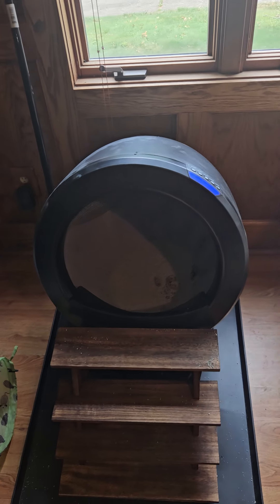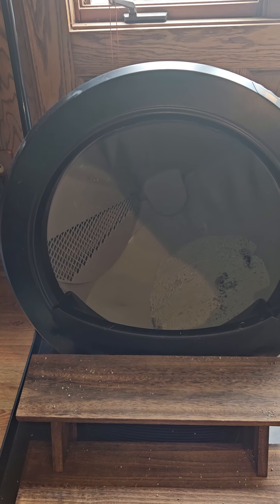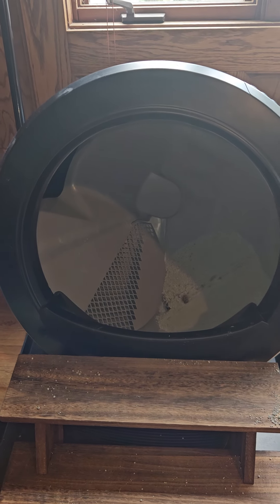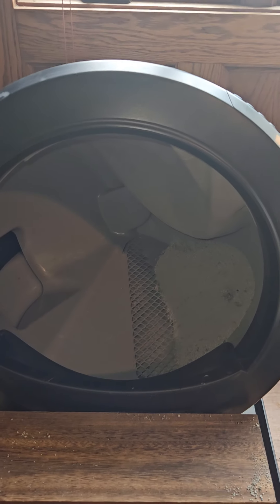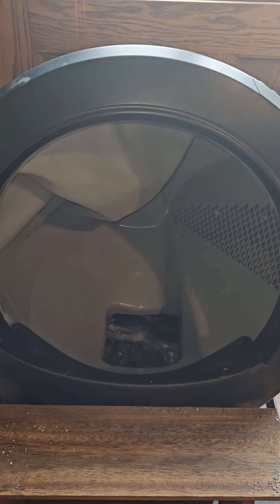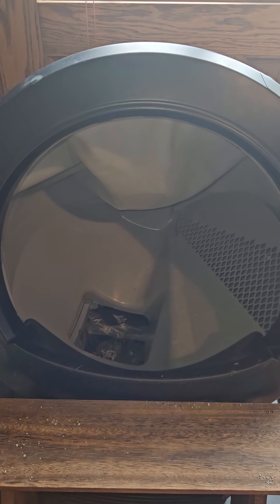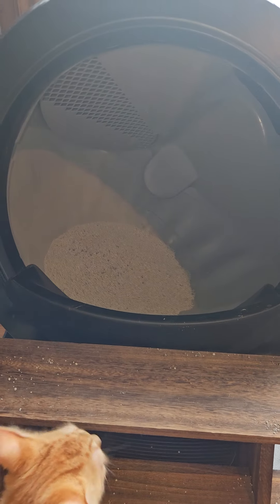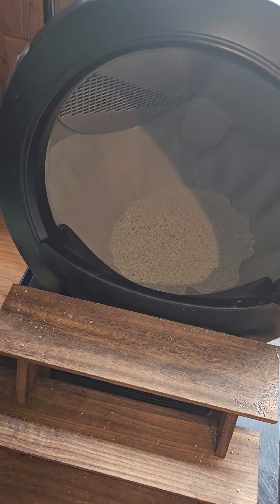Litter Robot 4 by Whisker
Quick demonstration on how the Litter Robot 4 works.